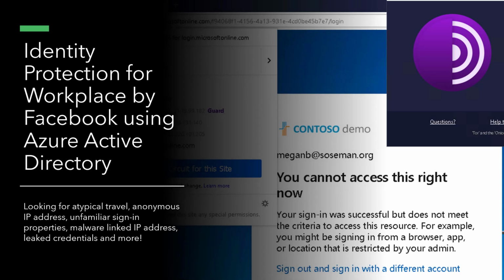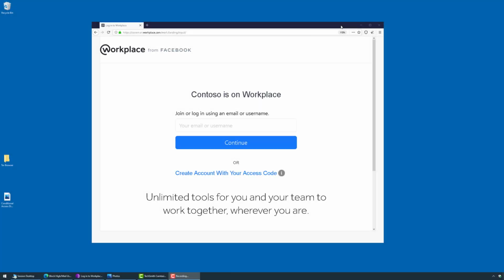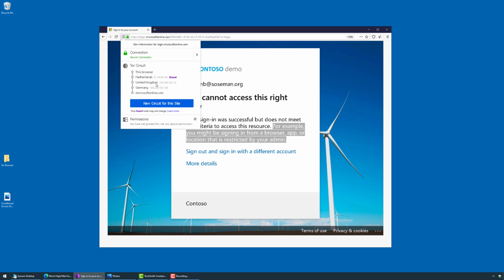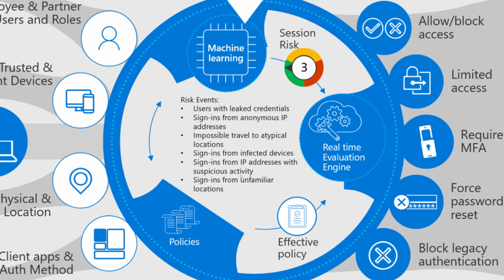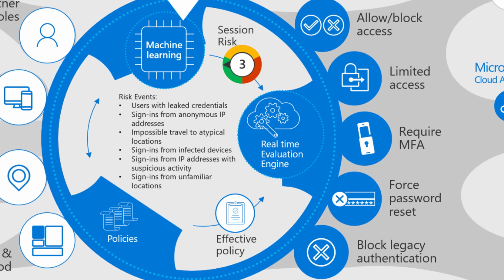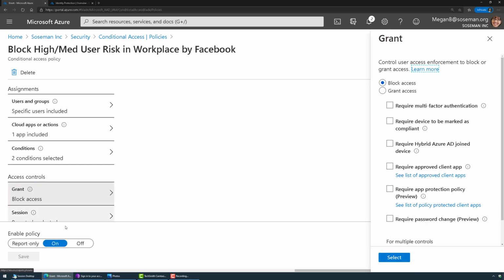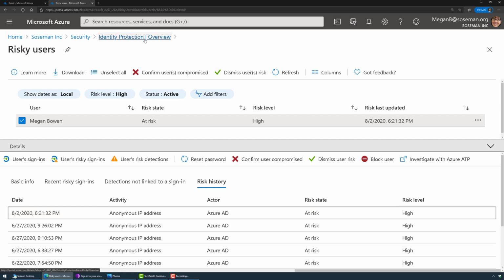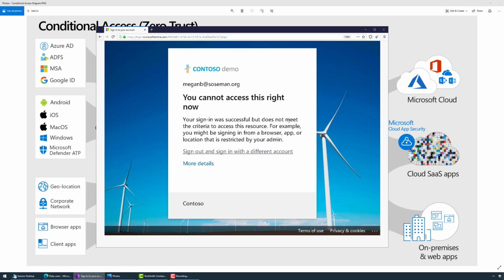Identity Protection for Workplace from Facebook using Azure Active Directory